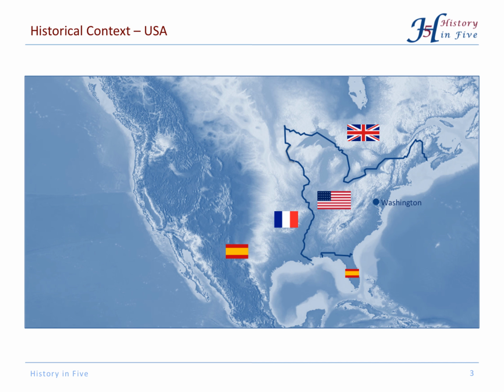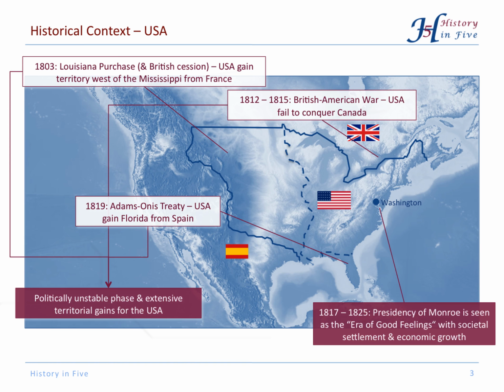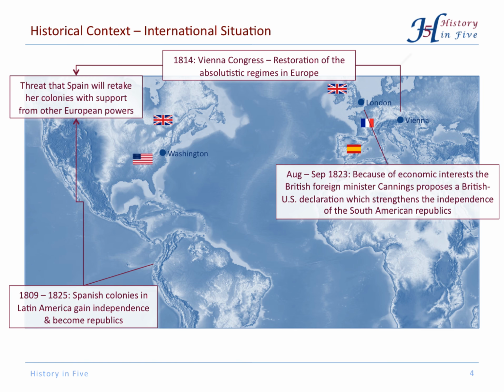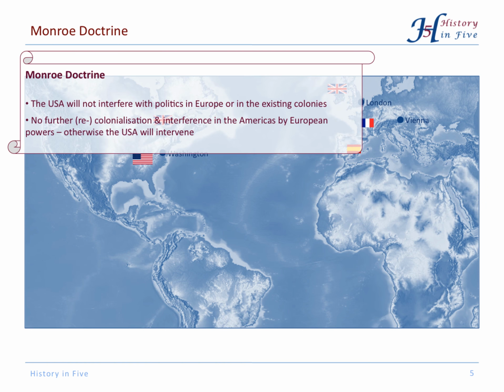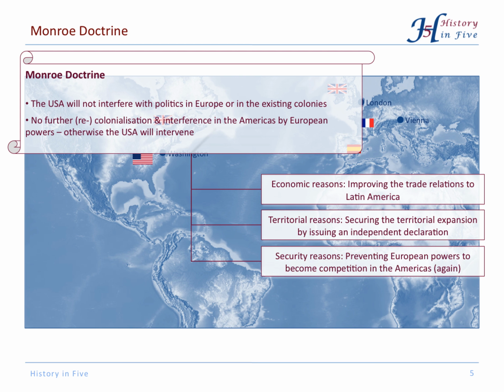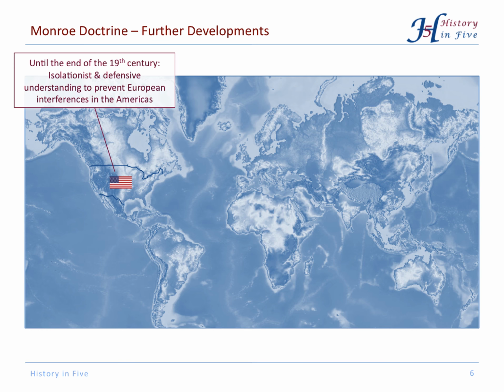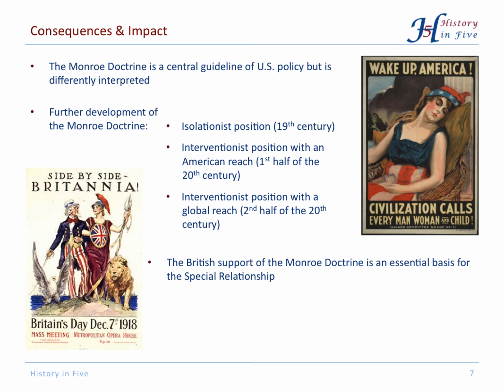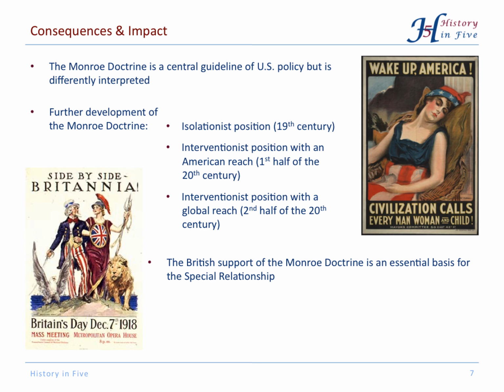Monroe Doctrine (1823)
The Monroe Doctrine was one of the most important guidelines of U.S. politics.